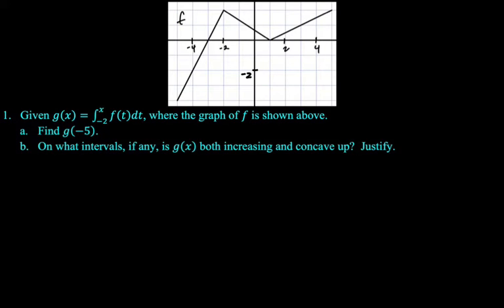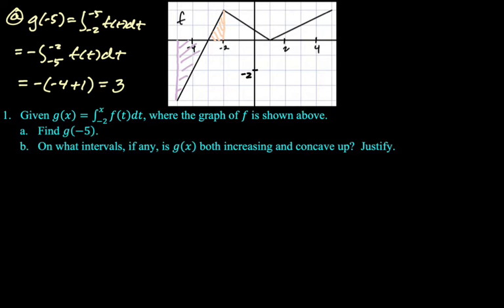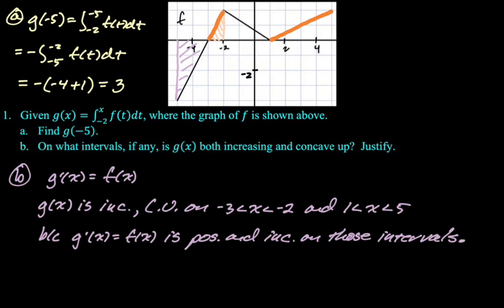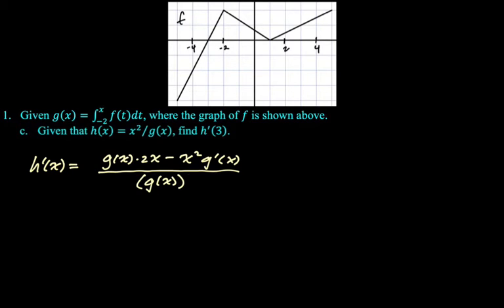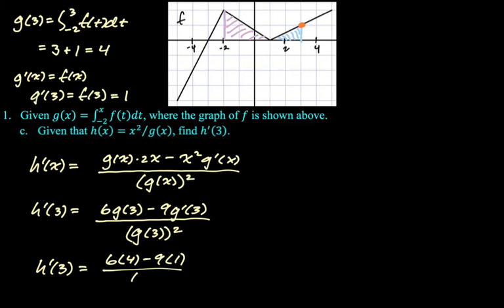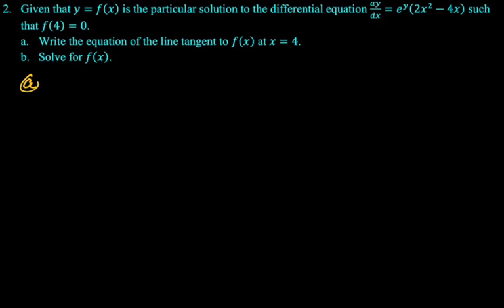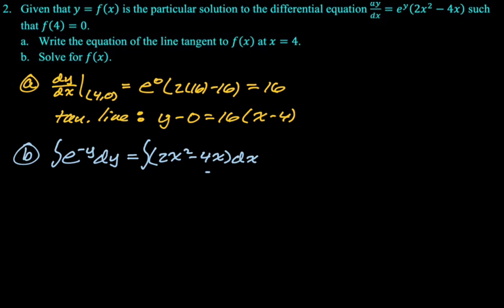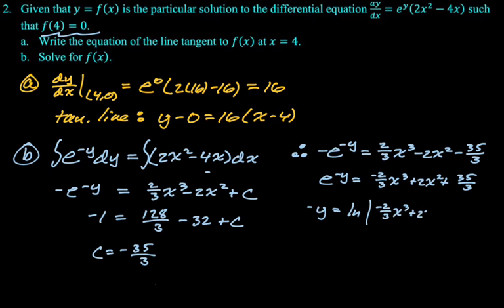AP Calc Problem Set of the Day 129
Topics:
given graph of first derivative; second FTC; value of accumulation function; increasing/decreasing; concavity; quotient rule; tangent line; particular solution to differential equation